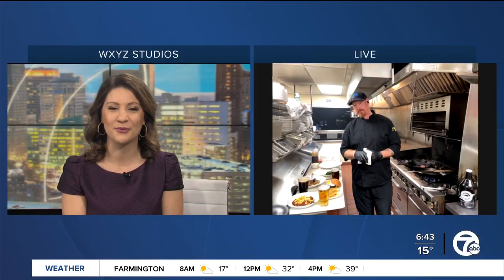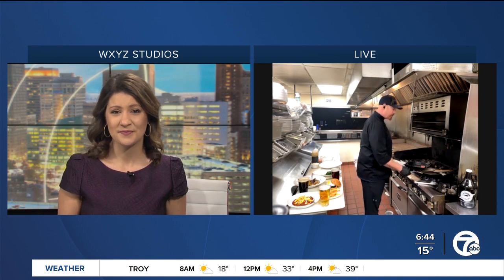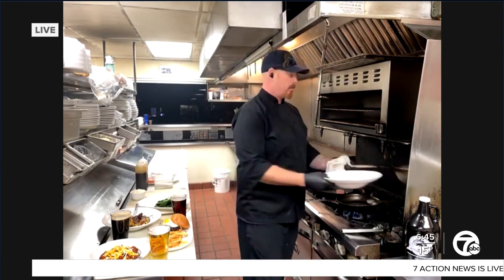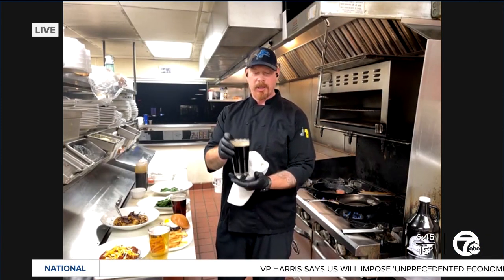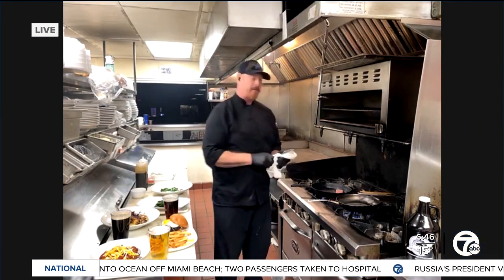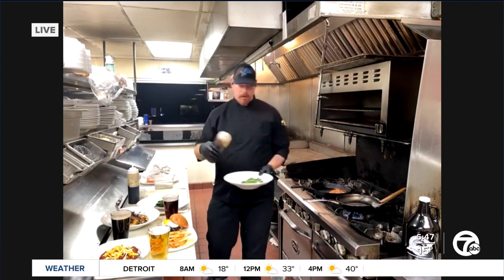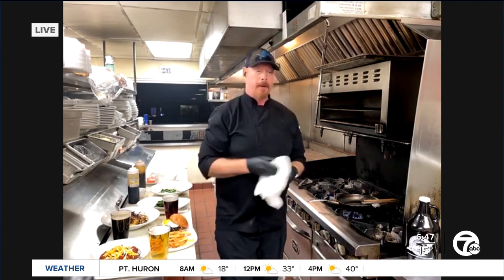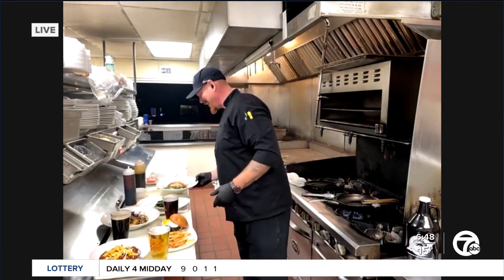Royal Oak Brewery